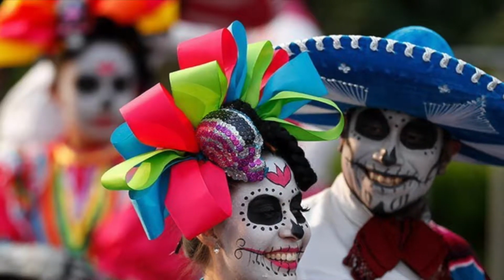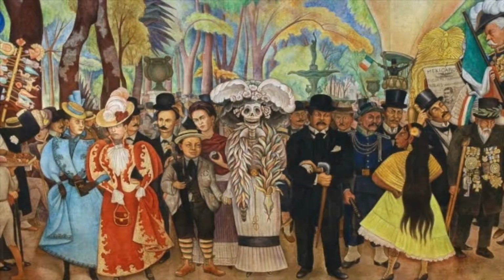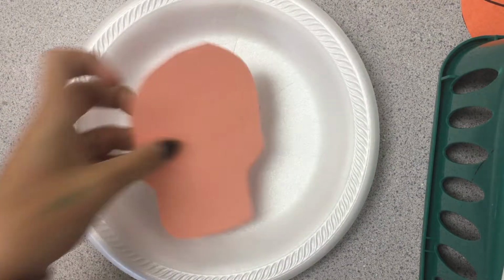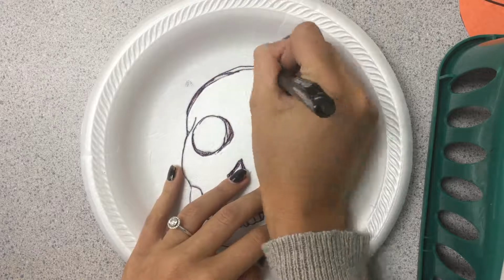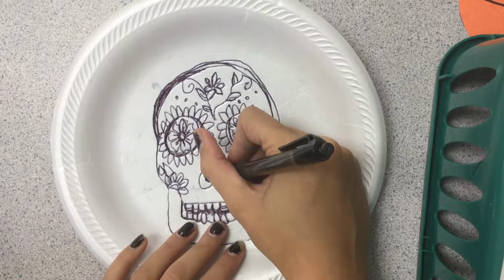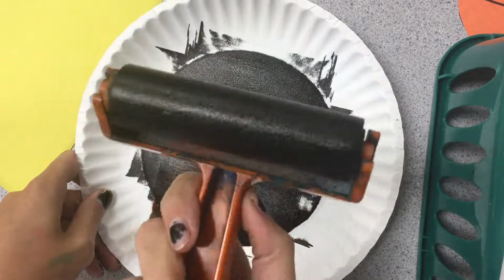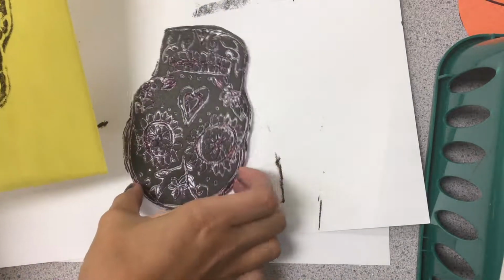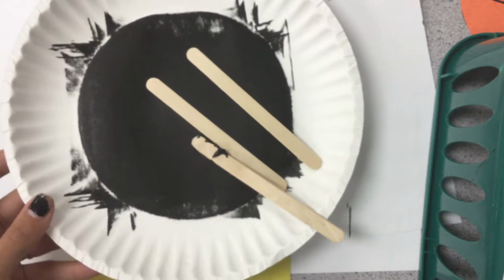Sugar Skull Print